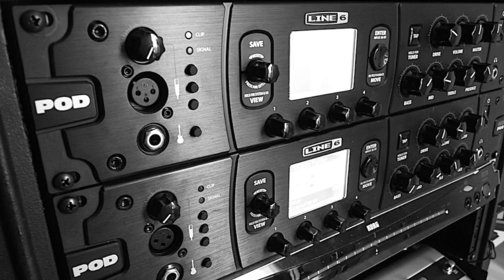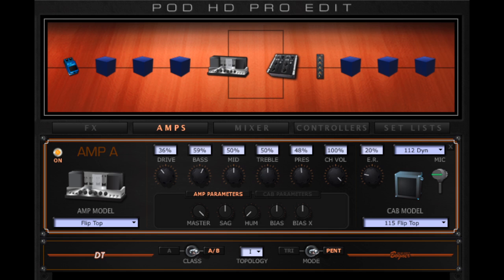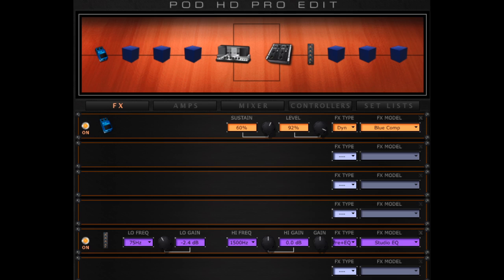Как настроить джазовый звук на Line 6 Pod HD 500 / PRO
В стиле Джо Пасса Joe Pass Classic Jazz Guitar George Benson Inspired Tone on POD HD PRO
Как сделать получить настроить добится джазового звучания джазз  jazz на Line 6 Pod HD 500 patch preset пресет
Как настроить звук для электрогитары? --
Видео Ивана Deus'a Сыромятникова.